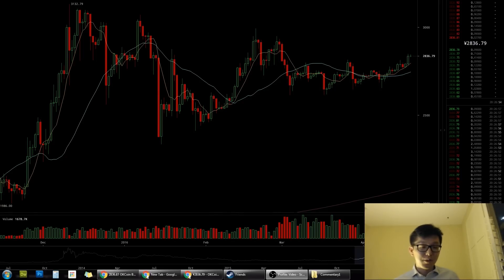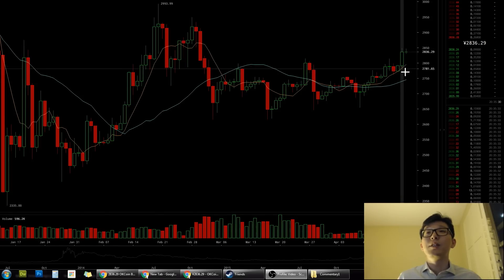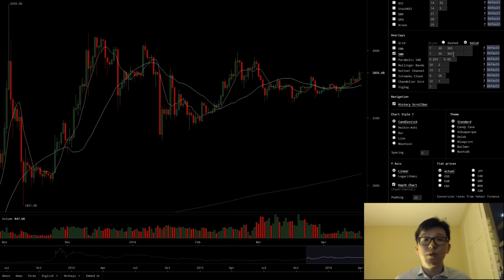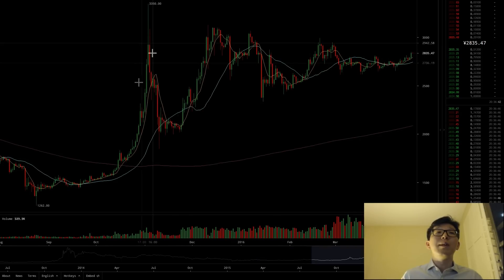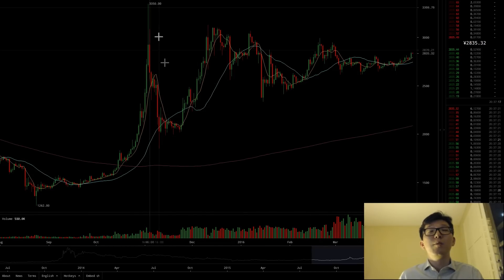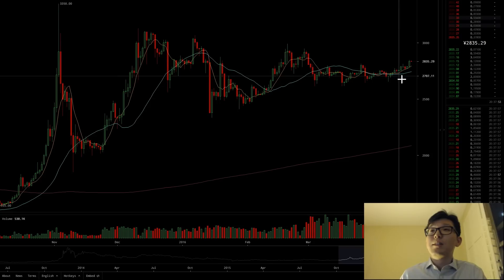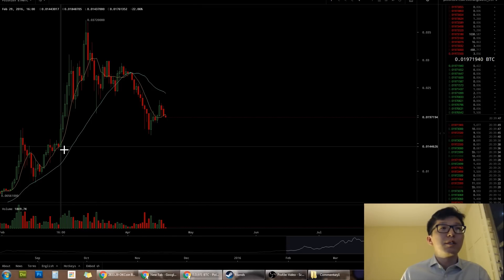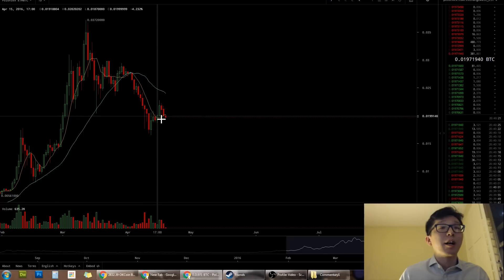Short video on cryptocurrency trading, moving averages on today's prices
Hi all. I've made another short video on cryptocurrency trading. This one will be focusing on moving averages and applying the indicator to today's bitcoin/eth prices. I picked this simple indicator as a starting point because it is the gateway to many more advanced indicators like BB,MACD and ATR. So understading the fundamentals is important. I hope I improved a bit from my last video thank you to all your feedbacks. Let me know what you think.

Follow me and my time-stamped trade performance at ibankbitcoins.com @ibankbitcoins